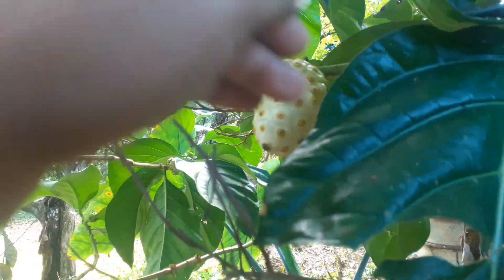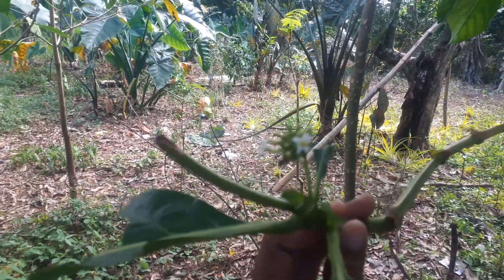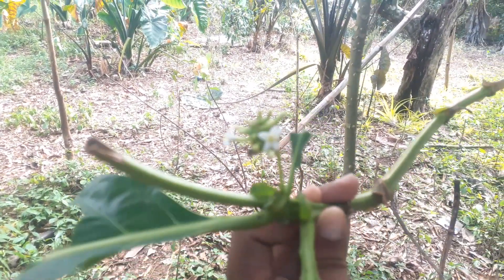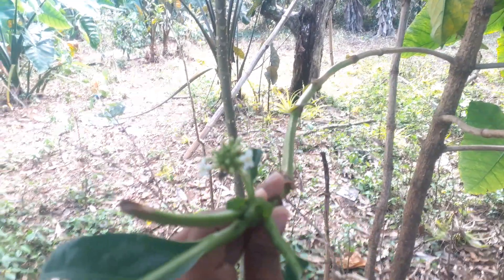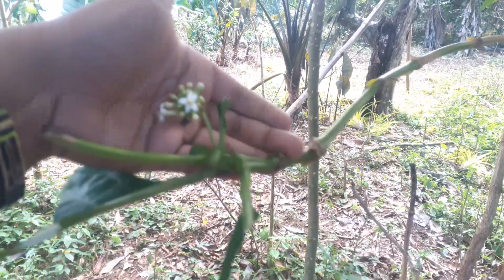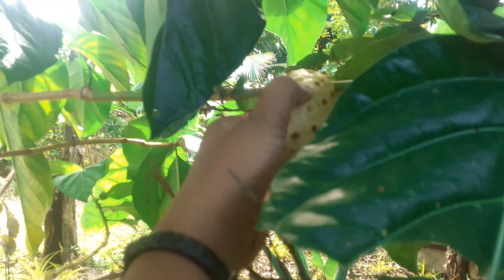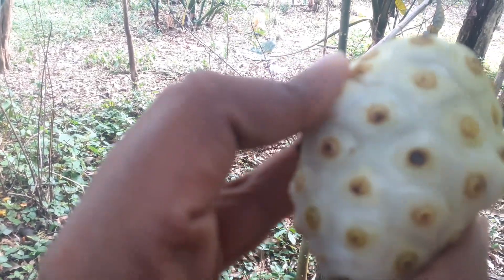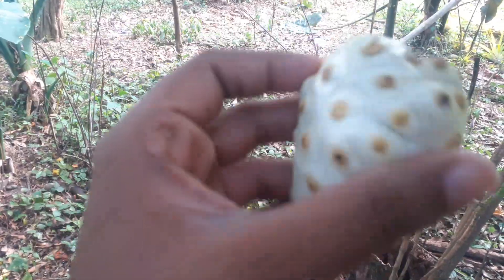Noni | Morinda citrifolia | Noni Fruit | Noni Tree | Noni Flower